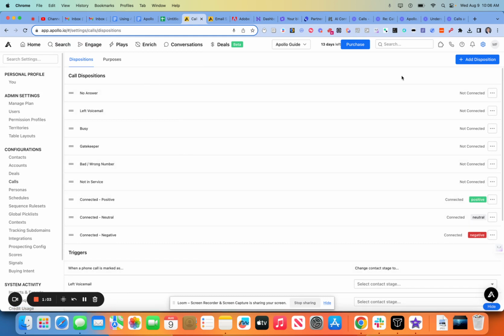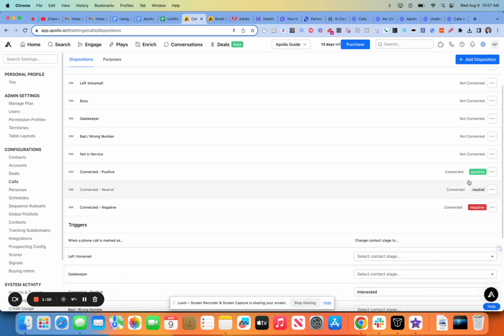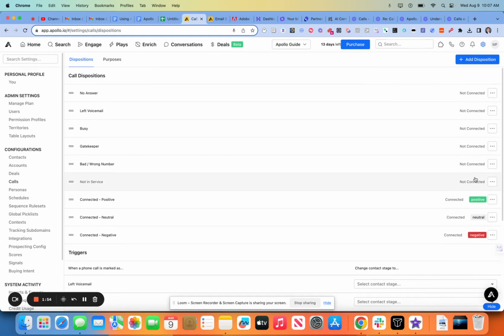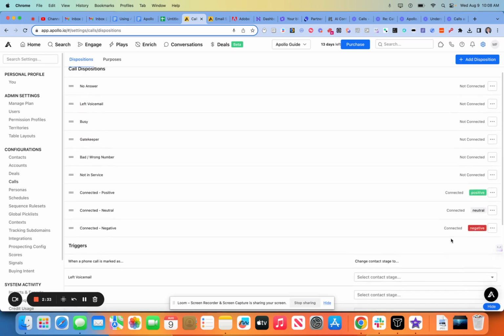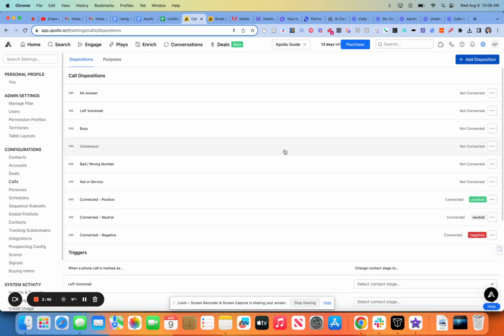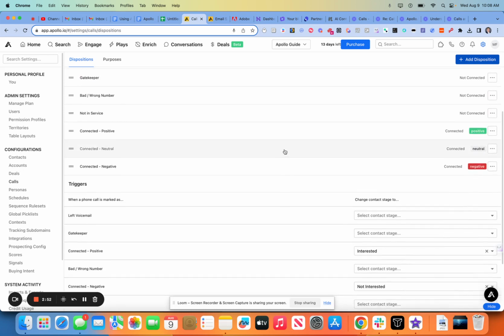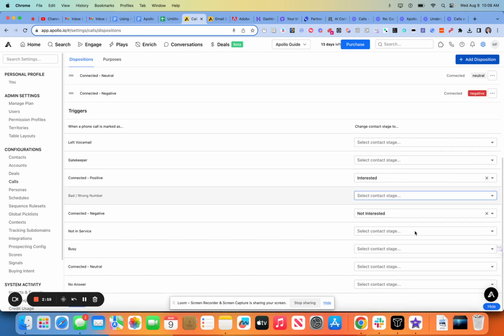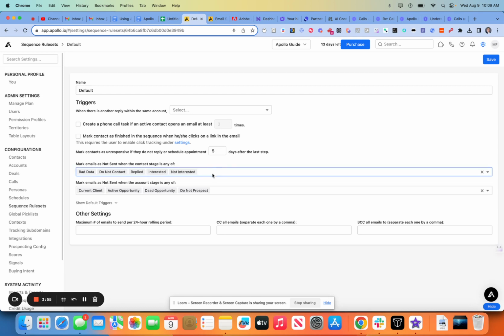Call Dispositions and Triggers - Apollo.io